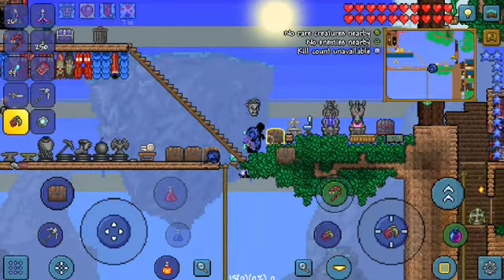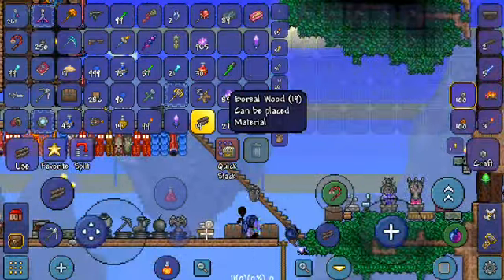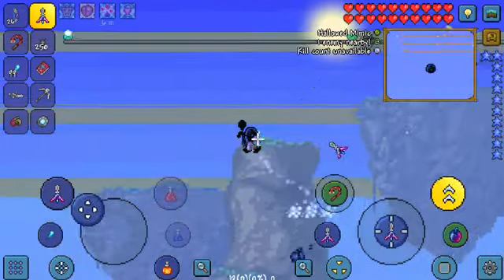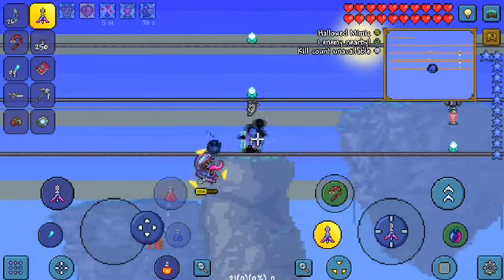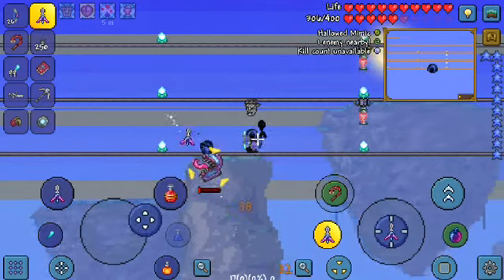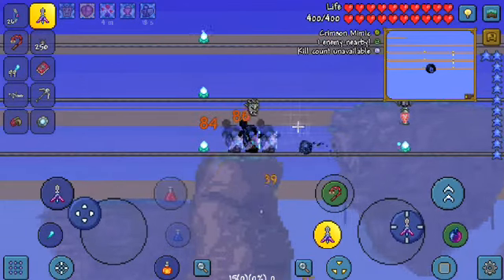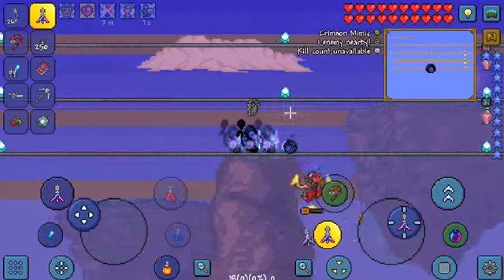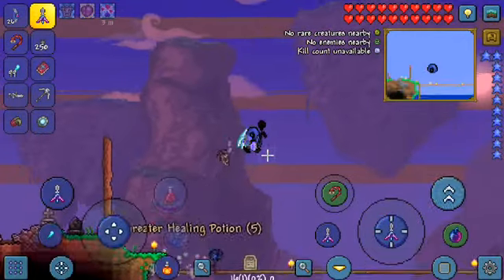How to spawn/farm a hallowed/corruption mimic|terraria hardmode lets play|#2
Pls like and sub and keep supporting me.Hopimg you would like the video